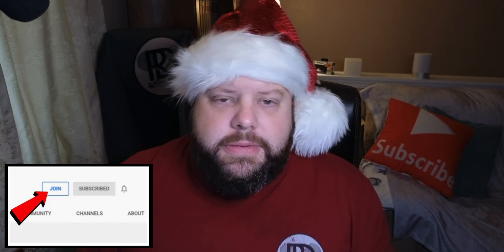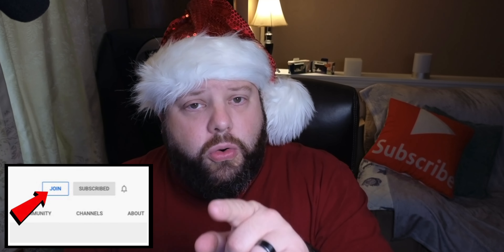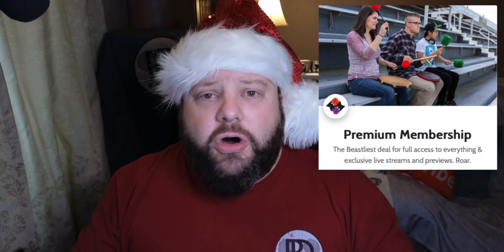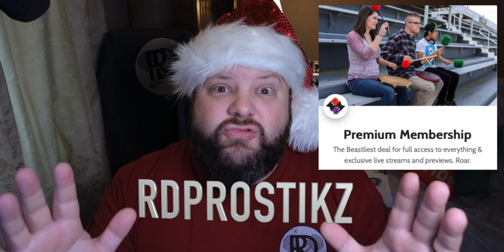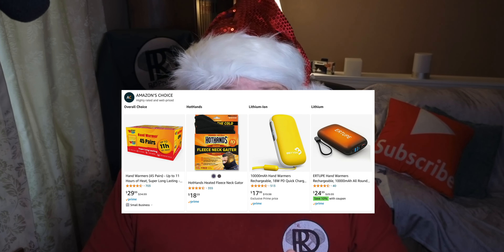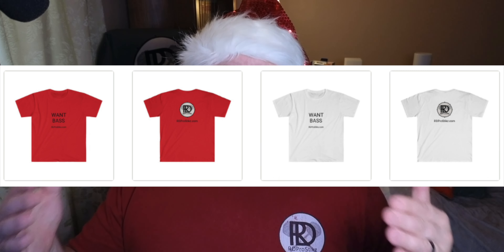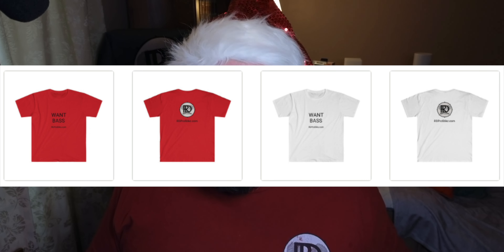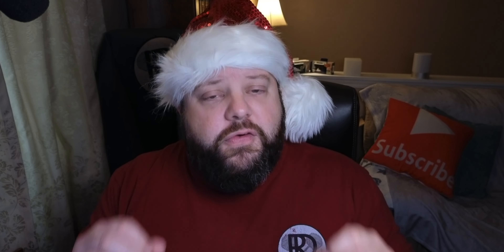Christmas Gift Ideas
for more great ideas!